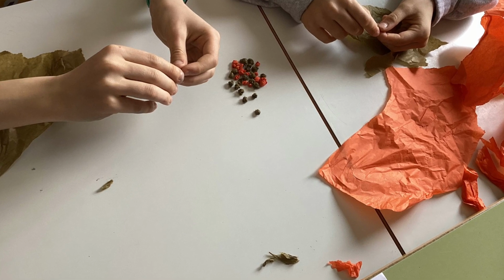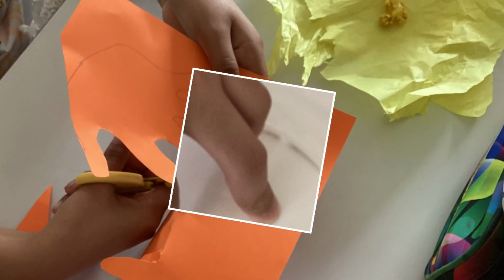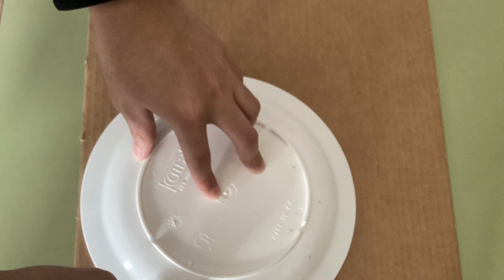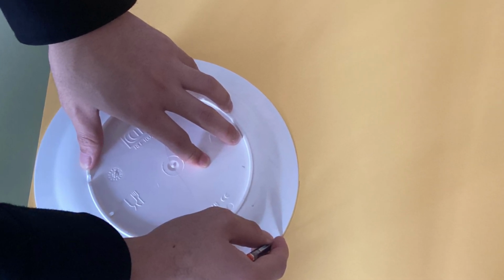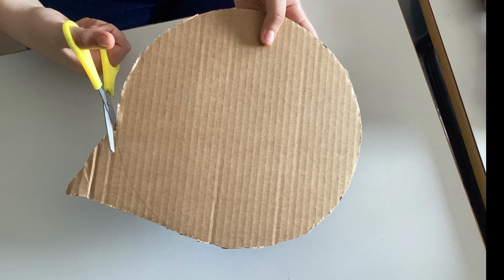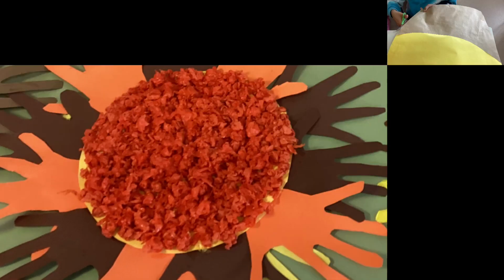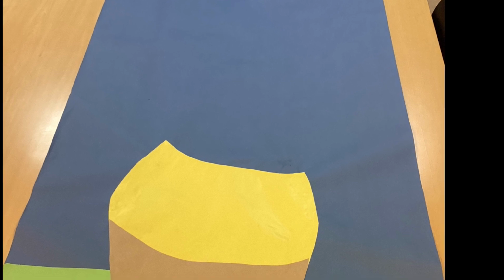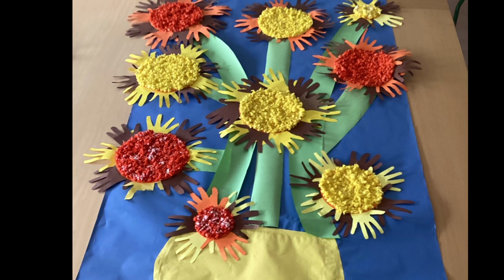The Sunflowers by Van Gogh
Arts project made by students in year 4, Primary. School Federico García Lorca, Camarma de Esteruelas, Spain.